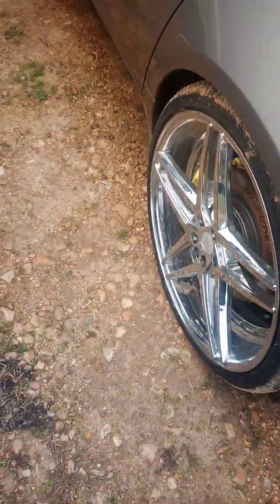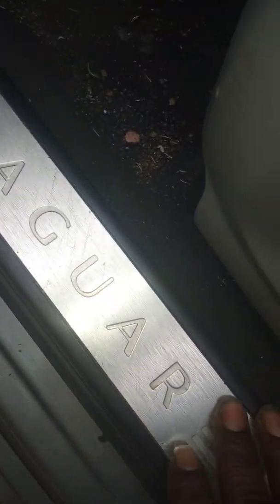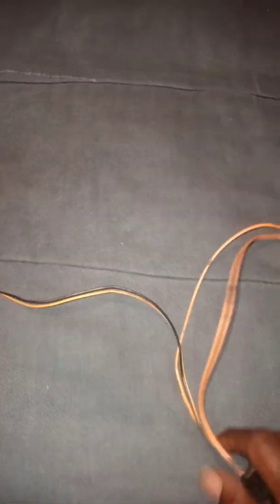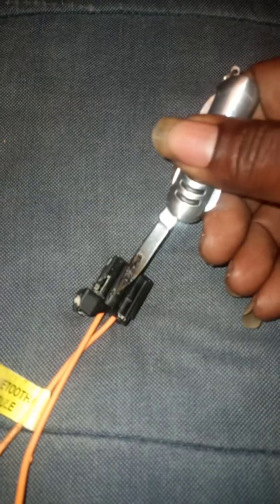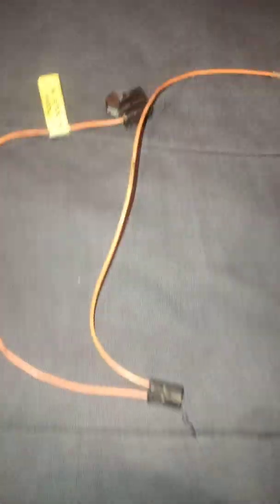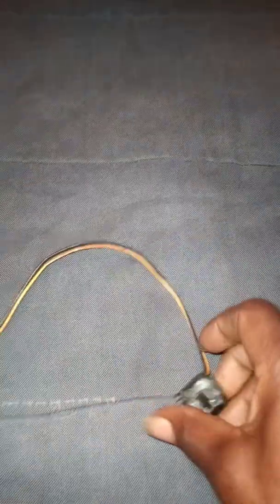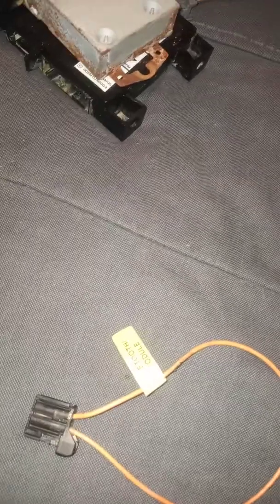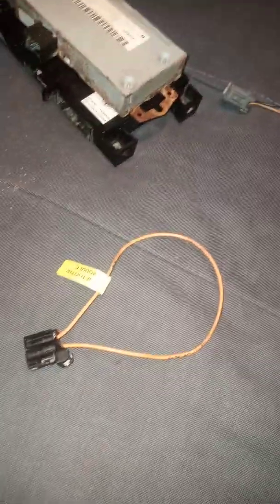Jaguar flickering screen fix (Bypass)...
DIY Free Fix...